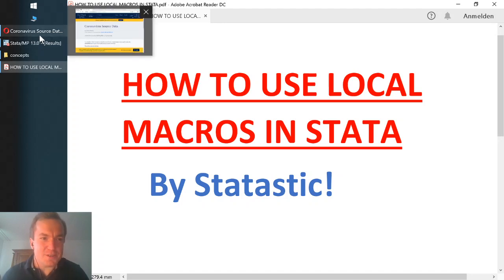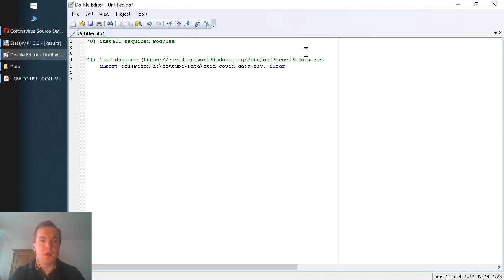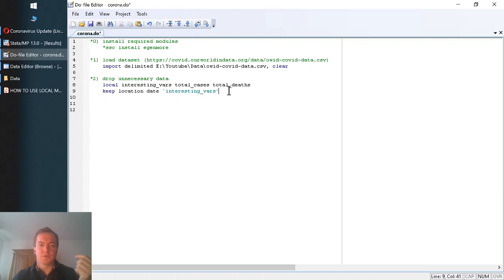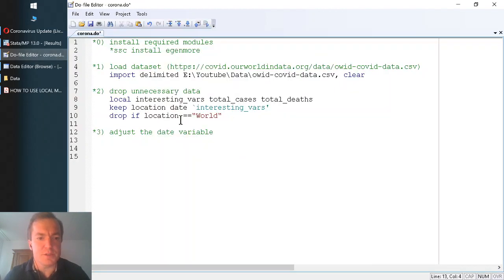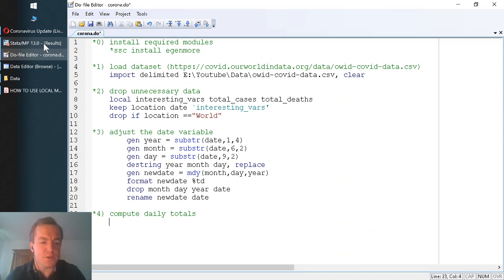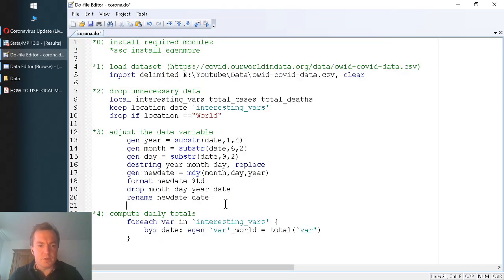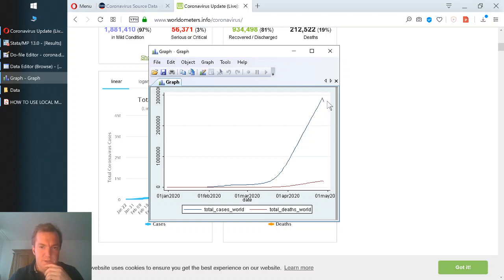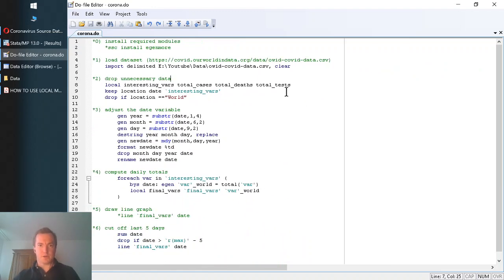Stata Basics #7: How to Use Local Macros in Stata (using COVID-19 data)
We download and prepare data on the worldwide COVID-19 pandemic to create line graphs. I show how local macros can be used to create flexible variable lists that you can reference, e.g. to loop over. (Unintendedly) I also show how to identify and fix errors while coding.

Special thanks to Dr. Hannah Ritchie for compiling the data.